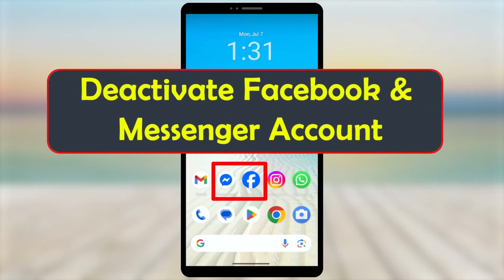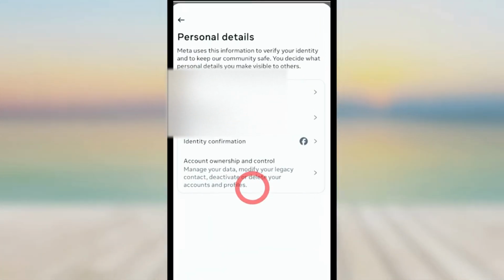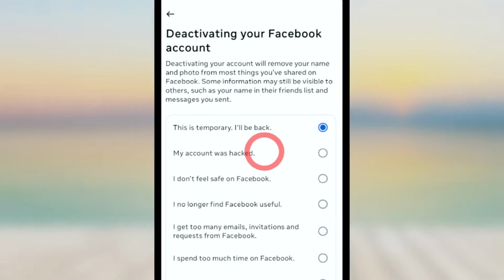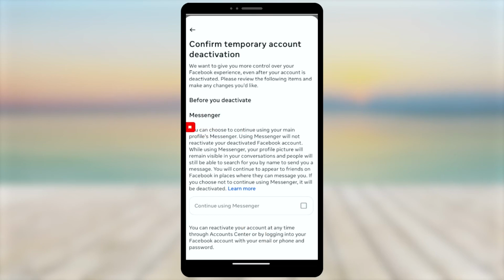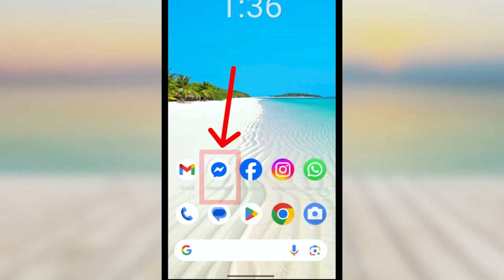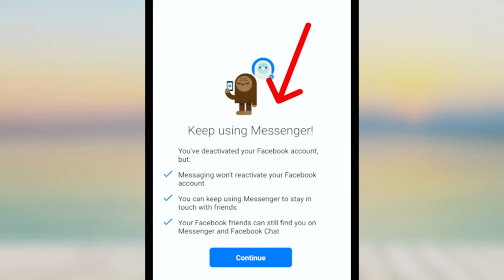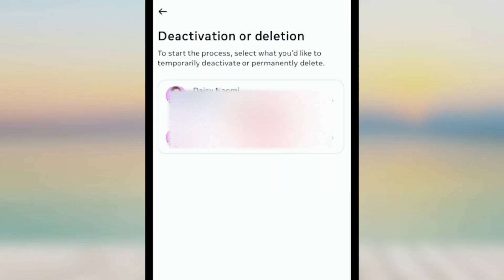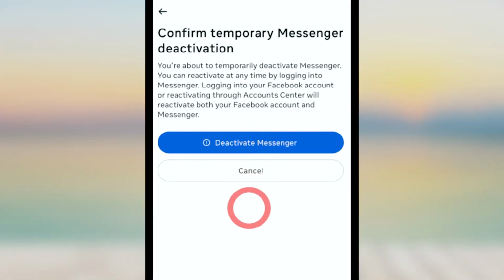How to Deactivate Facebook and Messenger Account - Disable | Deactivate FB and Messenger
In this video, we'll show you how to deactivate account on facebook and messenger new update. Use this full guide to  how to deactivate facebook and messenger account temporarily and follow these easy steps to how to deactivate your facebook account and keep messenger  New method explain by keshara. So watch this updated tutorial to how to deactivate facebook and messenger account permanently on iphone and android for the latest OS versions. This method also works If you are using a PC laptop notebook, iPad desktop computer or any other mobile devices.

Chapters:-
00:00 how to deactivate facebook account
01:06 how to deactivate facebook and messenger account
02:00 how to deactivate messenger account

1). how can i deactivate my facebook account and messenger
2). how do you deactivate your facebook messenger account
3). can you deactivate facebook and messenger
4). how to deactivate your facebook account and keep messenger
5). how to deactivate facebook account and messenger in fb lite

Date & Time: 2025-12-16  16:28:00  [UTC+05;30]